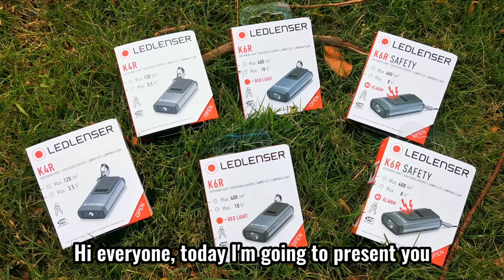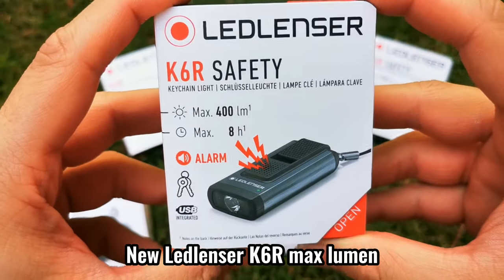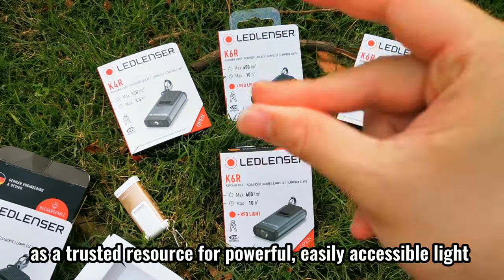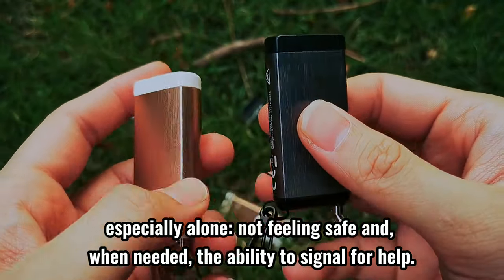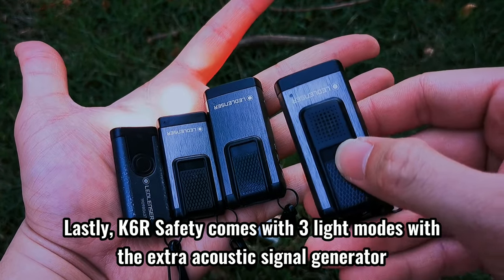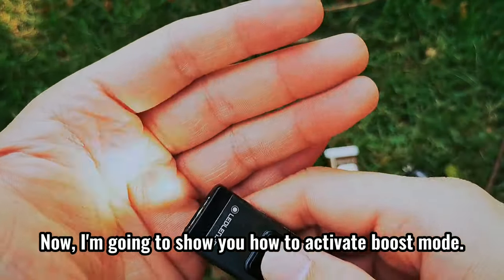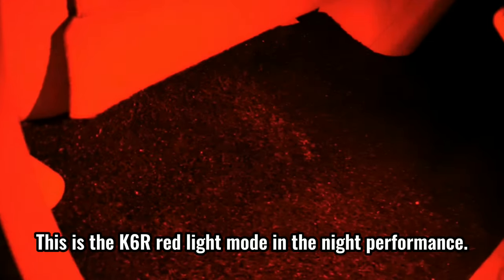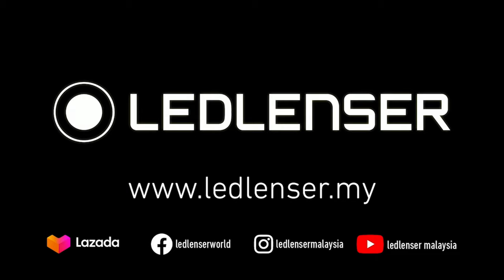Ledlenser 🔦 K4R | K6R | K6R Safety | Unboxing Video EDC Keychain Light - LED Lenser Malaysia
Ledlenser K4R, K6R, K6R Safety Unboxing Video

The Ledlenser K-Series - Your key to enlightenment!
At Ledlenser, the K-series is recognized as a trusted resource for powerful, easily accessible light that you can carry on a key ring or in a handbag.
You can be proud to carry any one of the K-Series lights due to the sophisticated design and impressive quality of the light.
Many of the models are rechargeable, reducing the impact on both your wallet and the environment.

Rechargeable keychain light significantly brighter than most smartphone flashlight functions.
No more messing with annoying cables as the light can be conveniently charged using the integrated fold-out USB-A interface.
With its compacted brushed aluminum housing, the K4R combines a high-quality look and feel, making it an elegant and practical accessory for your key ring.

✔️ Practical transport lock protects against unintentional switching on
✔️ Integrated battery and charge level indicator
✔️ Easy and fast charging via foldout USB-A interface without separate charging cable
✔️ High quality brushed aluminum housing with carabiner for easy attachment
✔️ Ultracompact keychain light with up to 400 lumens of light output in boost mode

0:00​​​​​ - K4R K6R K6R Safety
0:32​​​​ - K4R
1:04​​​​ - K6R
1:24 - K6R Safety
1:58 - User manual light function
2:21 - K4R in gold color
2:35 - K4R Grey and Gold color
3:00 - K6R Grey and Gold color
3:20 - K6R Safety Grey and Gold color
3:44 - Overview Ledlenser K Series
3:54 - Last generation K4R
4:39 - Loud shrill alarm K6R Safety
4:52 - Old K4R Vs New K4R
5:04 - foldout USB-A interface charger
5:32 - Boost mode
5:50 - Transportation Lock
6:10 - Night performance
7:03